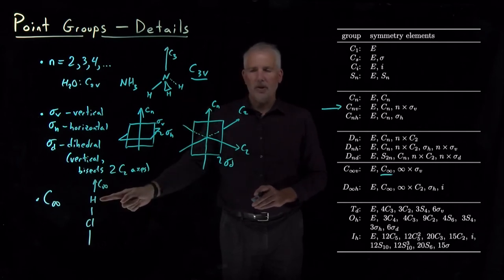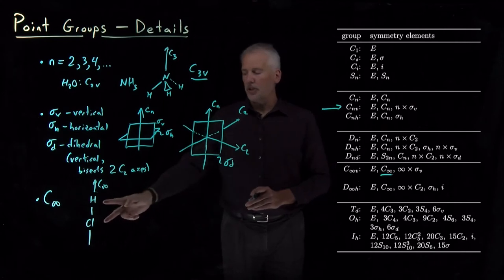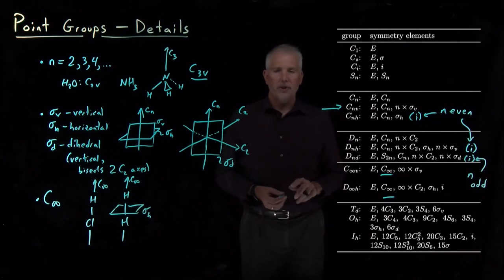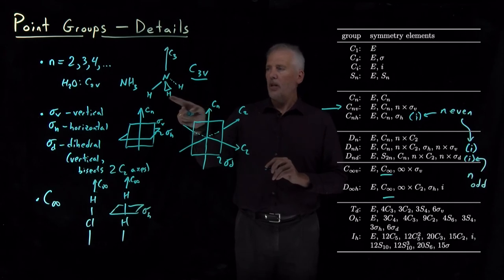Point Groups - Details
The point group of a molecule can be determined by identifying its symmetry elements and finding them on a list of point groups.